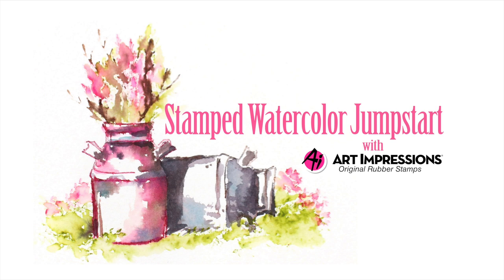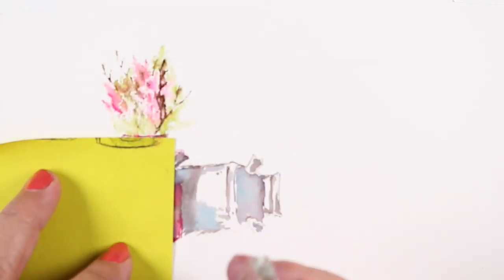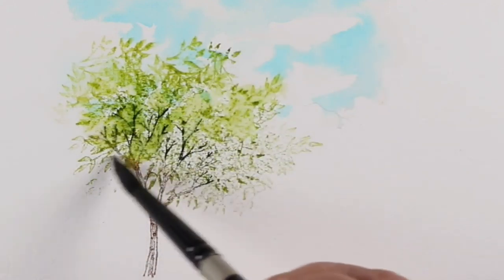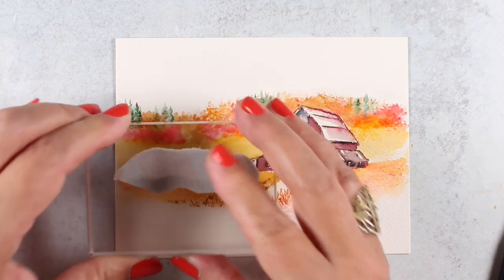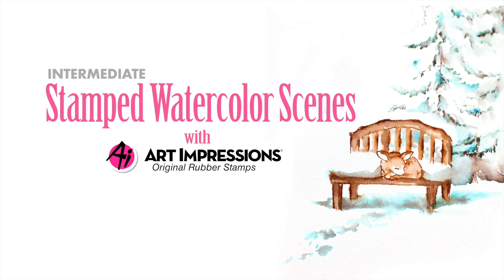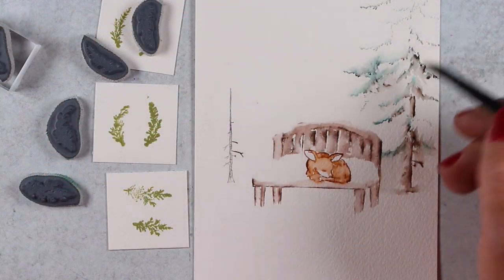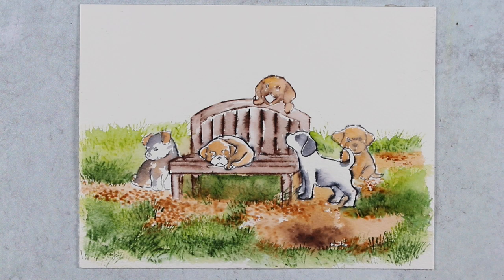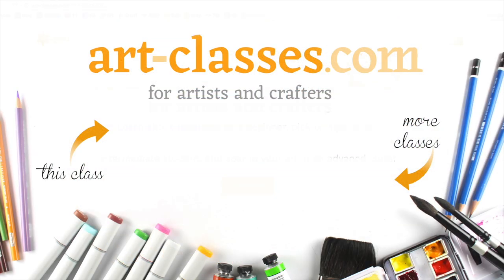TWO Stamped Watercolor Classes: Jumpstart + Intermediate Scenes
A while back I had out all the AI watercolor supplies. and decided to go ahead and film not just one but TWO classes! Every time I post a YT video with AI watercolor I get so many questions. and hopefully now I have a place to point folks that answers them in a deeper way than I can on YouTube! Sorry it's taken so long after recent teases that the classes were on the way - I wanted to be sure we got at least some of all the stamps and markers in for those who need them!

Supplies are linked in the free pre-class lesson for each class so you can decide if that's all in the budget!